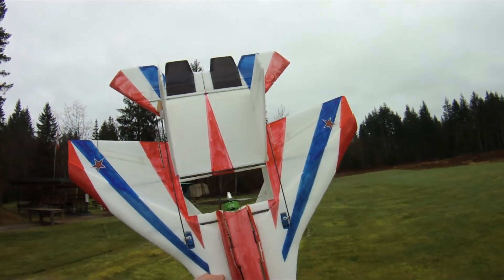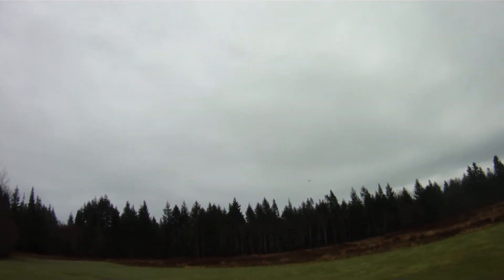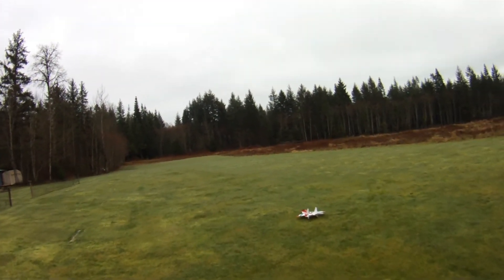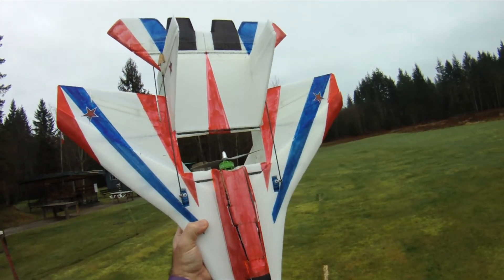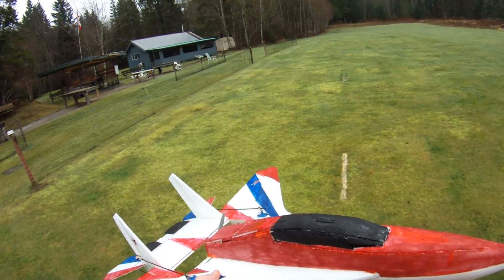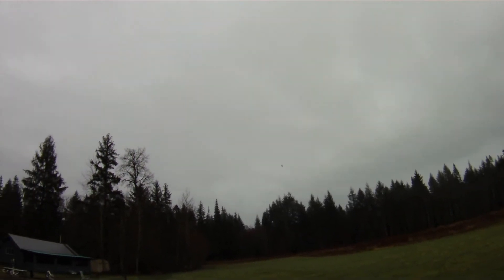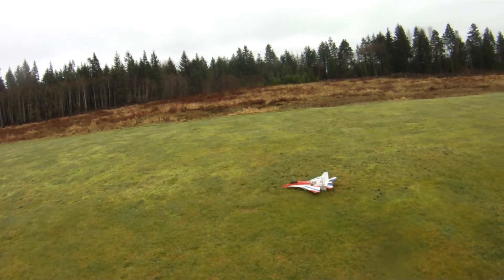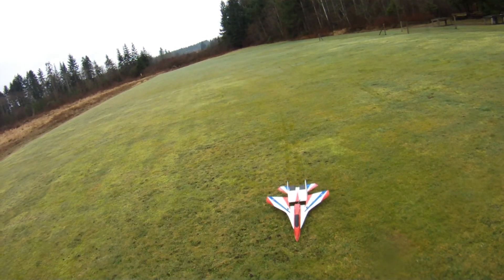40A ESC Field Test - Turnigy Plush vs HobbyWing Platinum PRO - 06 Feb 2018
Two part video field testing two 40A ESCs, the Turnigy Plush and the HobbyWing Platinum PRO.

Blog post supporting this video with more details on bench test numbers and ESC settings is

My initial impressions and testing with the HobbyWing ESC can be found

Bench testing process to find the best settings for the HobbyWing ESC for the motor used today can be found

Cheers,

Scott